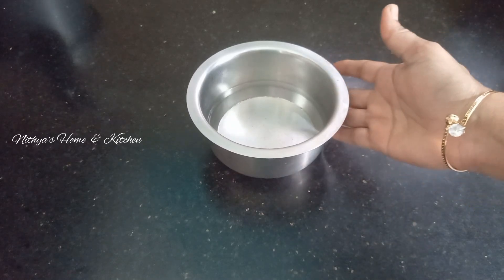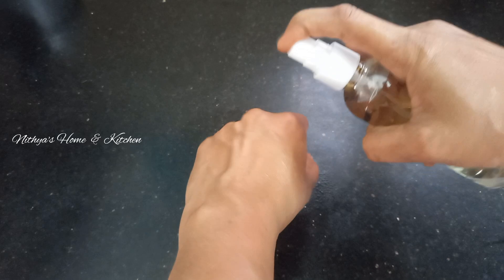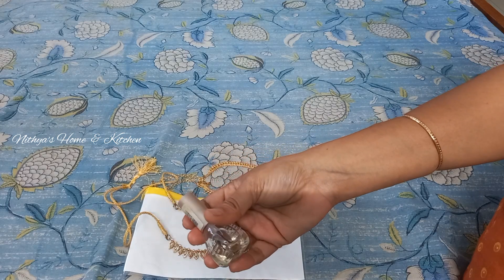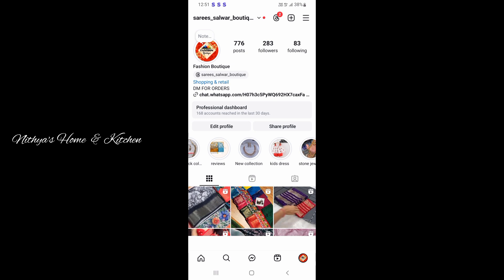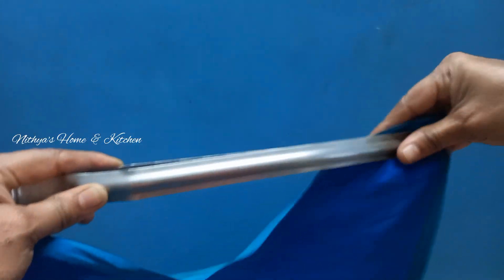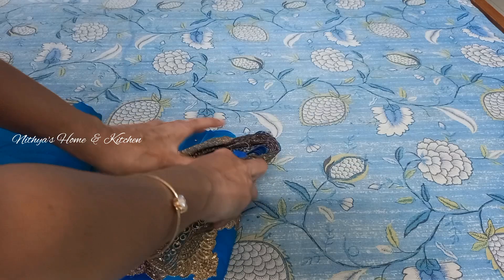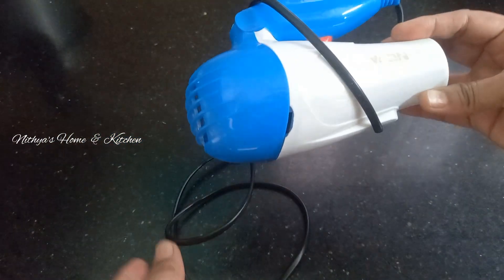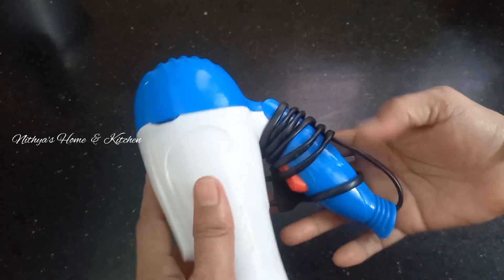Useful tips and tricks...இதை spray பண்ணுங்க போதும்..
saree salwar Boutique

jewelry Boutique